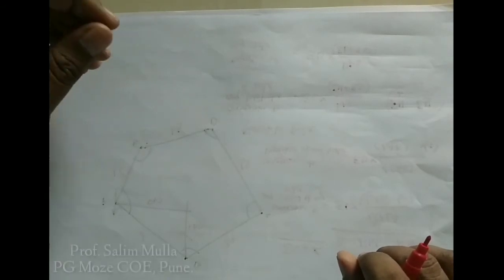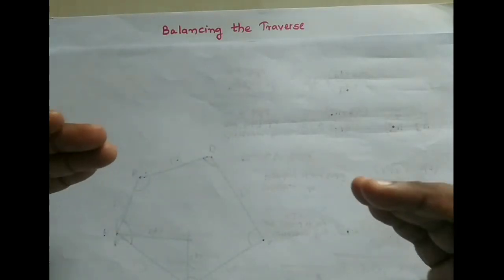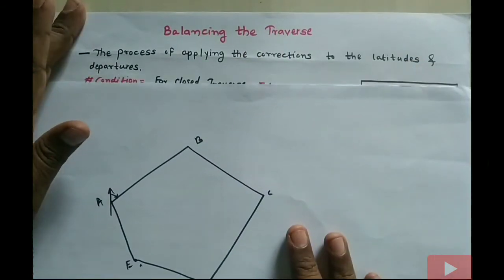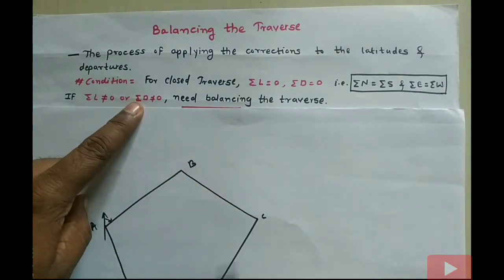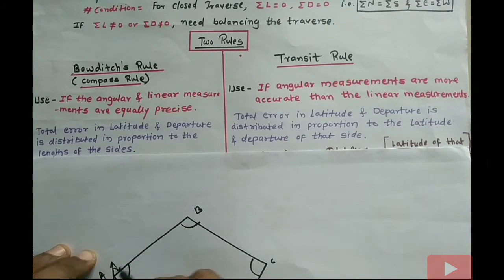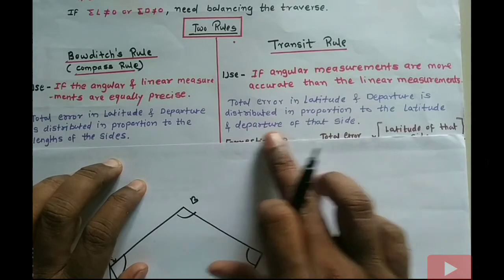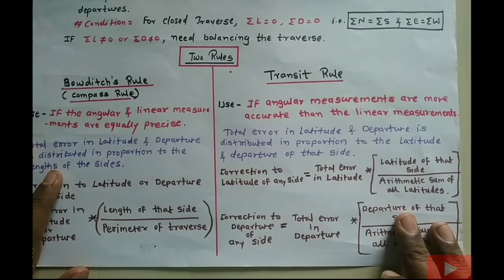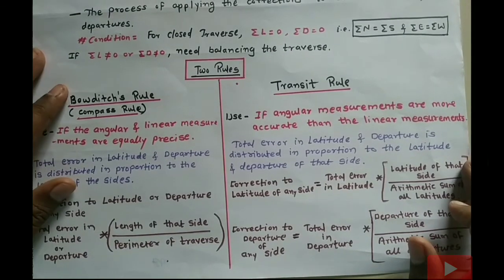What is Balancing the Traverse | Transit Rule | Bowditch's Rule | Civil Engineering